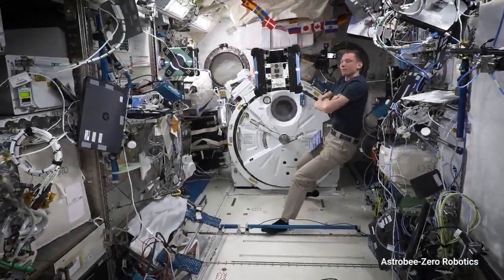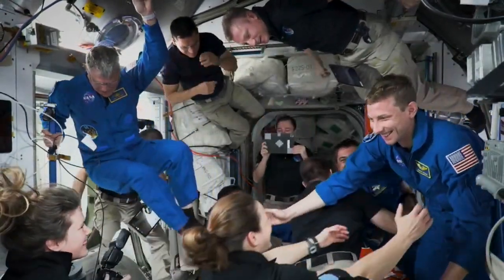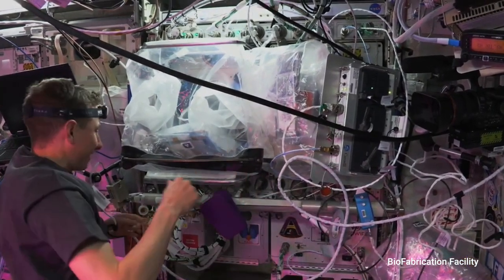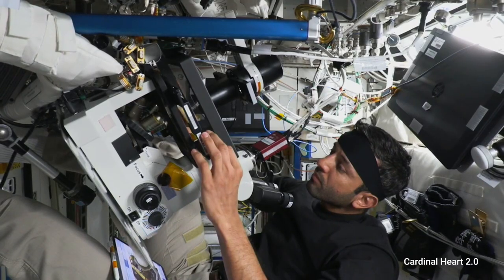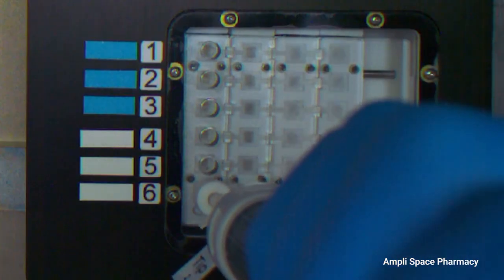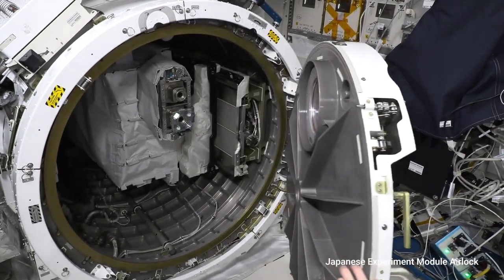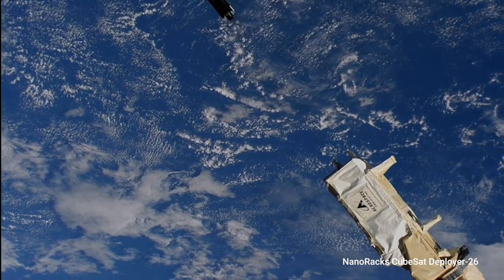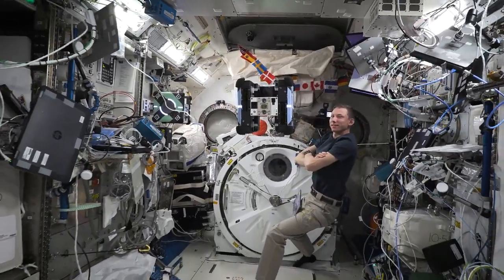The Science of NASA's SpaceX Crew-6 Mission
After launching to the International Space Station on March 2, 2023, NASA's SpaceX Crew-6 mission is wrapping up its time in orbit, with a return to Earth in early September 2023.

NASA astronauts Stephen Bowen and Woody Hoburg, UAE (United Arab Emirates) astronaut Sultan Alneyadi, and Roscosmos cosmonaut Andrey Fedyaev spent their months in the orbiting lab conducting scientific investigations and technology demonstrations, including running a student robotic challenge, studying plant genetic adaptations to space, and monitoring human health in microgravity to prepare for exploration beyond low Earth orbit and to benefit life on Earth.

The astronauts also released Saskatchewan's first satellite, which tests a new radiation detection and protection system derived from melanin